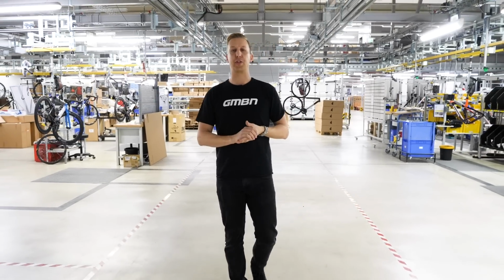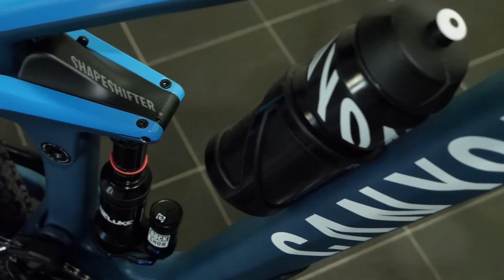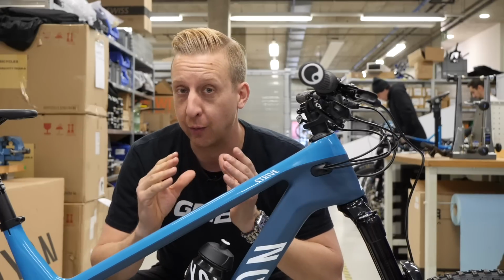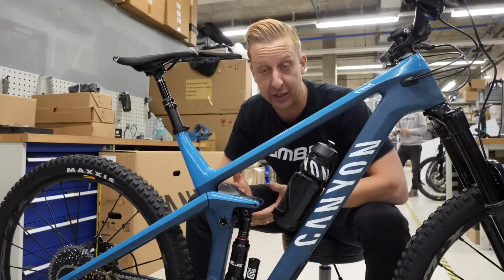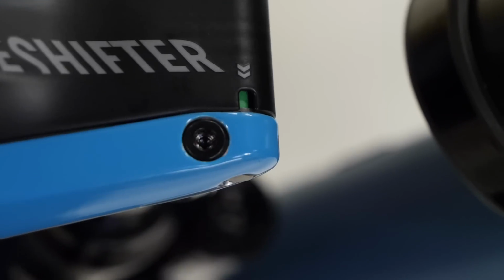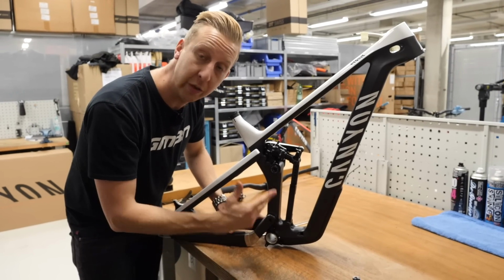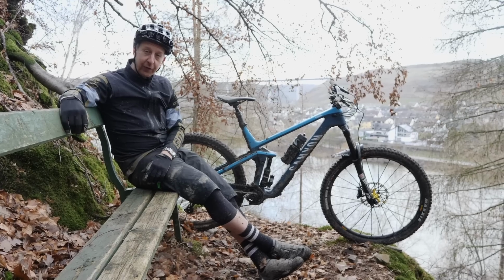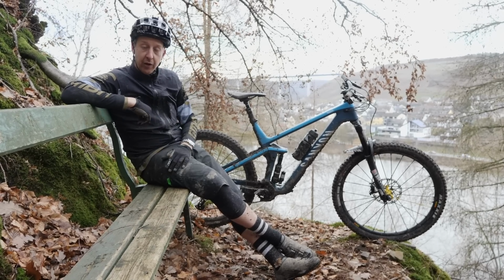New 2019 Canyon Strive | GMBN Tech 'Geek Edition' First Look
Canyon have released the latest model of their EWS winning Strive mountain bike. The all new 2019 Strive has been redesigned from the ground up to meet the demands of modern MTB racing. The full carbon chassis rolls on 29 inch wheels which promises to be capable on even the most gnarly of mountain bike trails yet light enough to climb. But what about the heart of the Strive, the Shapeshifter? It’s been completely redesigned and overhauled and is now made in collaboration with Fox. Doddy was lucky enough to get up close and personal with the bike and talks you through all the details.

In association with Canyon.

Canyon have completely overhauled the Shapeshifter on the Strive, recognising that it was one of the weaker points of the old model. Working with Fox, they’ve redesigned the telescopic gas actuator which literally alters the rear suspension linkage position. This changes the shape of the bike dramatically when engaged, shortening the rear travel from 150mm to 135mm, increasing the head angle from a slack 66 degrees to 67.5, and raising the bottom bracket and seat angle. This dynamically transforms the way it climbs, offering a responsive and aggressive feel akin to a cross country bike. What’s more the Shapeshifter is compatible with all types of shocks, which makes the bike really versatile, you can even install a coil shock.

The new Strive also drops 10mm in suspension travel at the rear, now using a 150mm shock, and stays the same at 160mm for the front, although the CF R model which will be used by the Canyon Factory Racing Team comes with a 170mm fork.

If you'd like to contribute captions and video info in your language, here's the link 👍

More GMBN Tech videos...

Kill Fiction - Niklas Ahlstrom
Leaves - [ocean jams]
Postpone (Dye O Remix) (Instrumental) - Ameryh